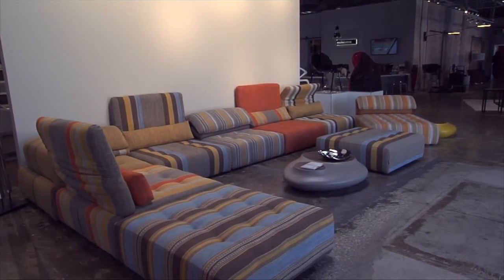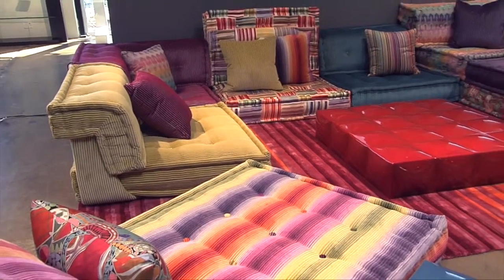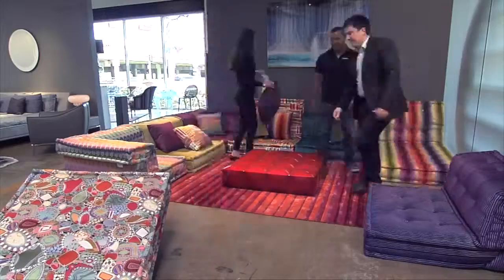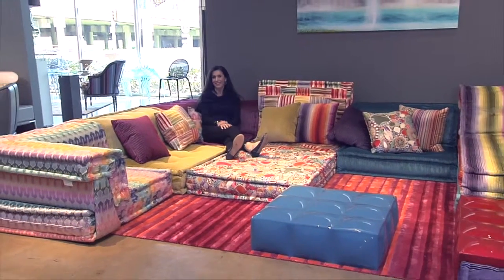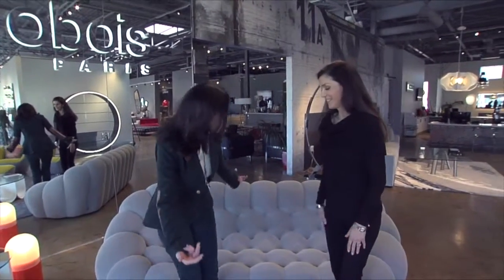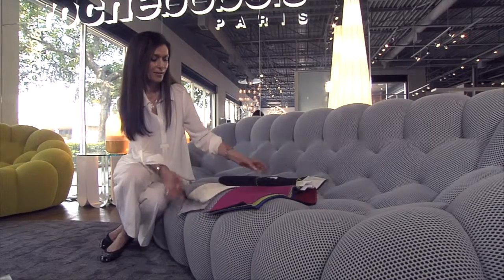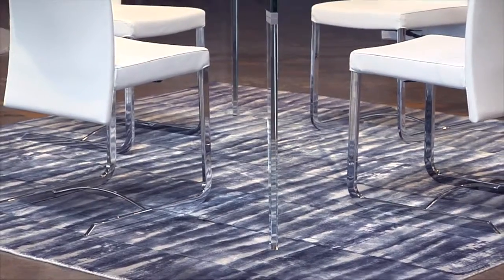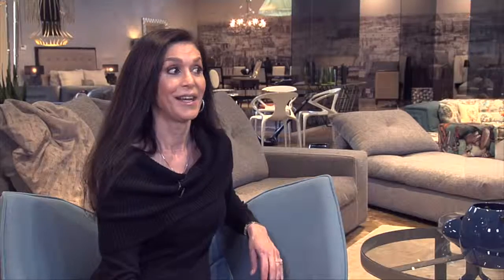Roche Bobois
Pool Stop in Rockwall will be building the knockout 2 level pool for Shelly Reynolds in the Hills of Kingswood